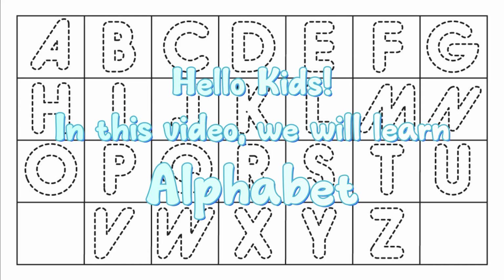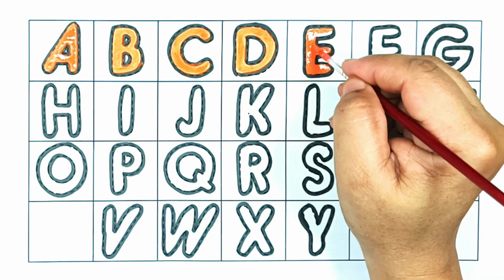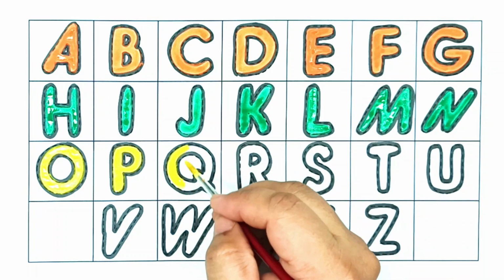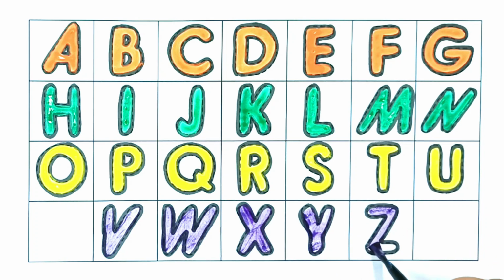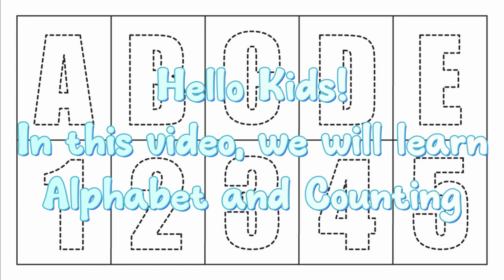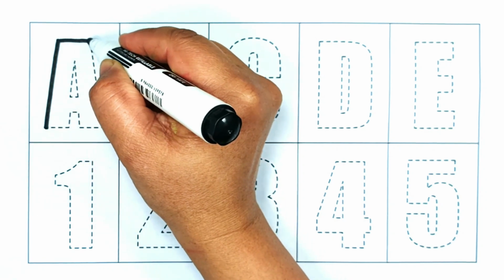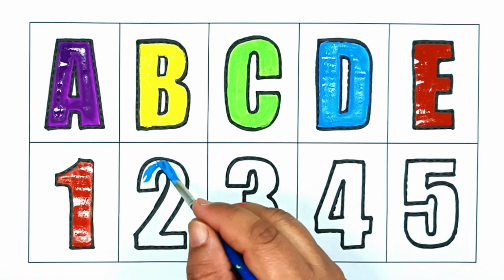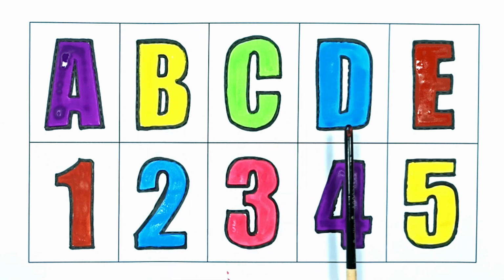Learn to Write Your ABCs! and Count to 10 - Tracing & Coloring